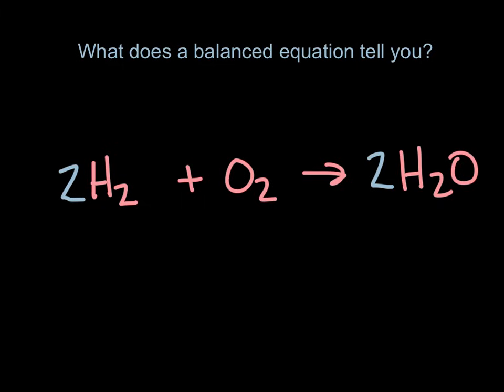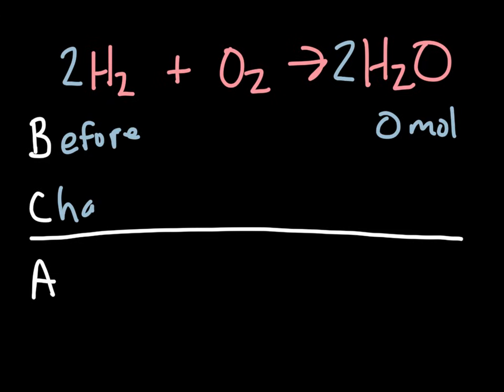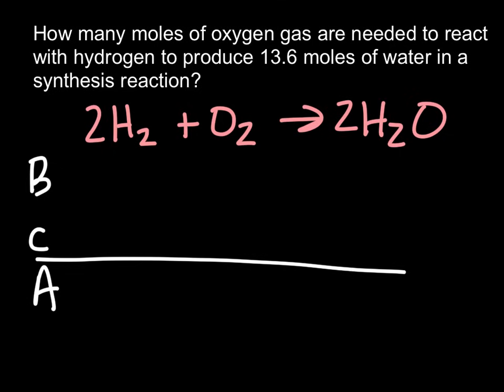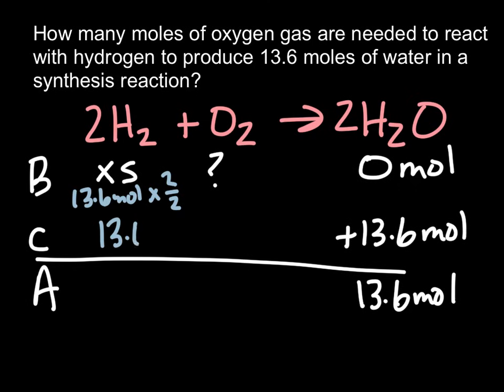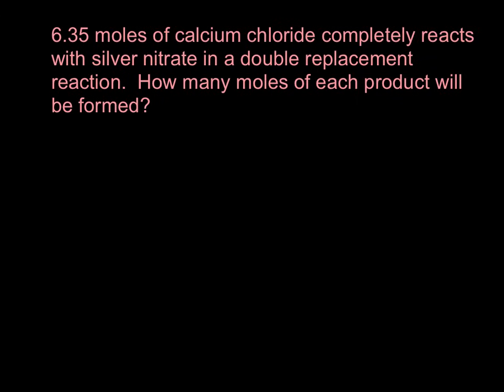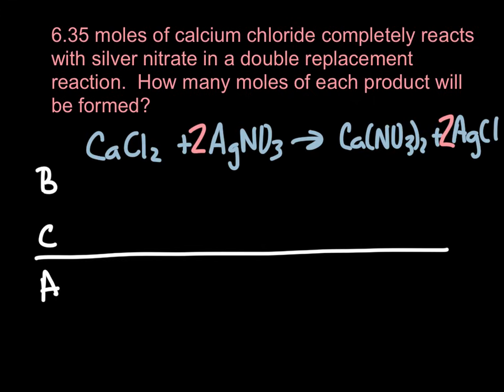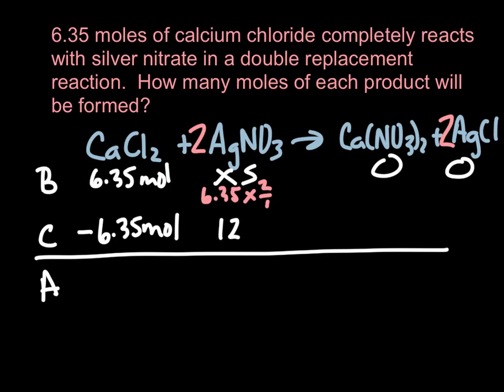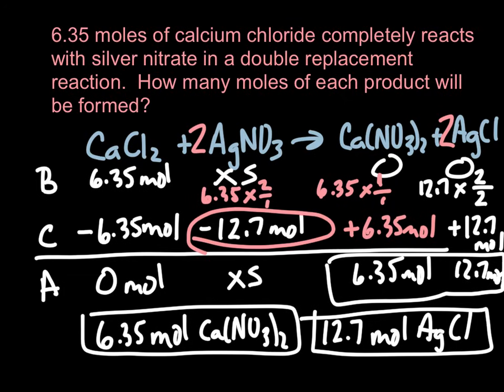Stoichiometry BCA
This is an intro of how to use a BCA table for Stoichiometry